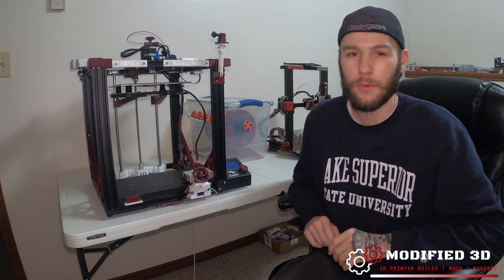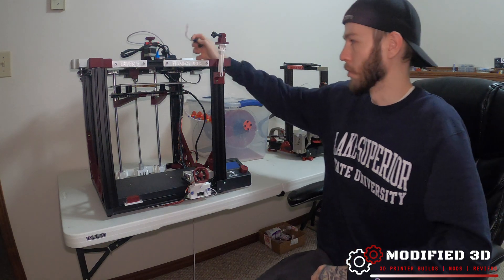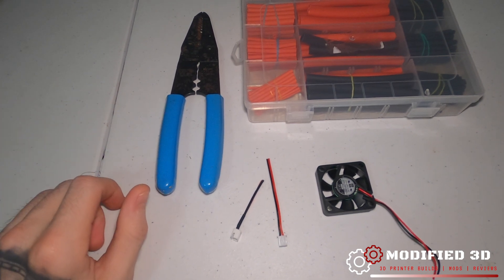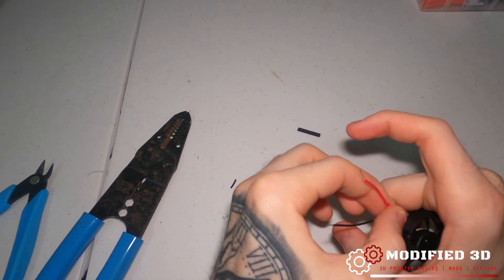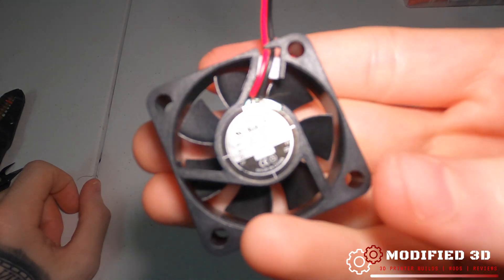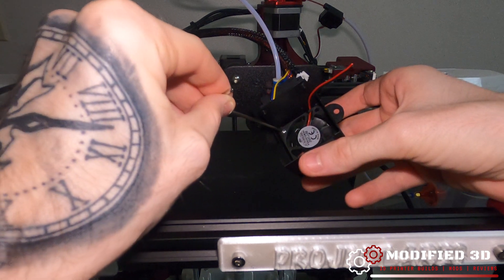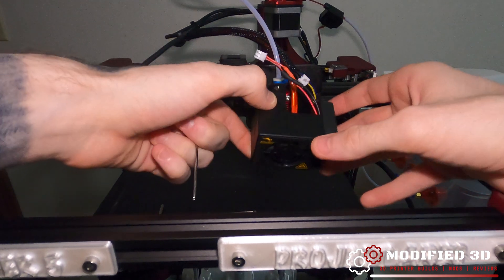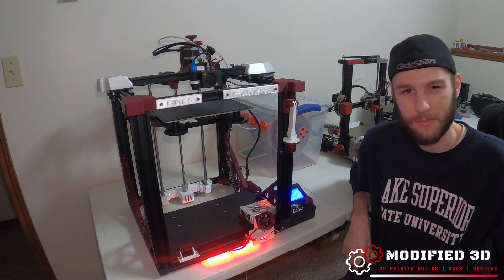Th3d Silent Fan Install | Creality Ender 5 / Ender 5 Pro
Tired of your noisy fan on your 3d printer? Today, we install the 24v 40mm Silent Fan from Th3d Studio on the Creality Ender 5. I chose to install this fan with soldered on JST connectors. If you are not comfortable with soldering, Th3d supplies splice connectors. Skip to 6:58 if you are installing with splice connectors. To install on the Creality Ender 3, Ender 3 Pro, Ender 5, or Ender 5 Pro, simply: remove the stock fan shroud, remove the two bolts holding the stock fan in place, remove the stock fan and replace with Th3d fan. Reinstall your fan shroud and enjoy the silence! I recomend this fan over the Noctua fan because it has a superior CFM rating, meaning you wont have heat creep issues and it has a better build quality.

⏬ Purchase link to JST Connectors I used ⏬

⏬ Purchase link to the Heatshrink Kit I used ⏬

⏬ Purchase link to the Soldering Iron I recommend ⏬